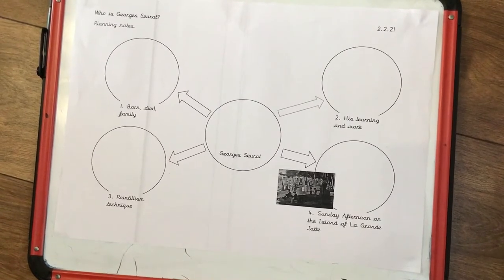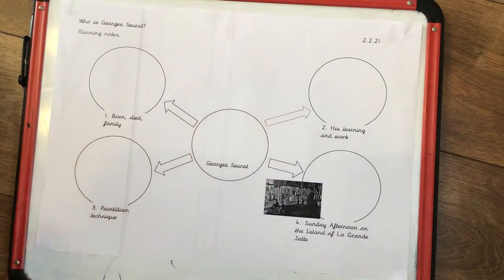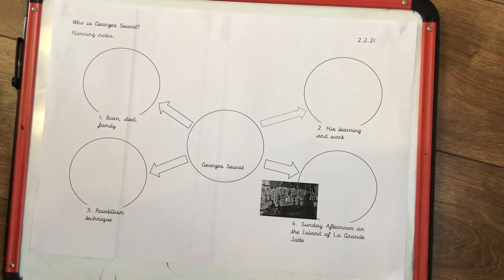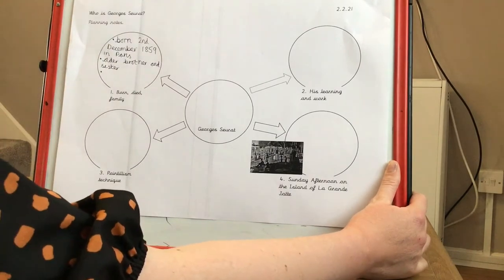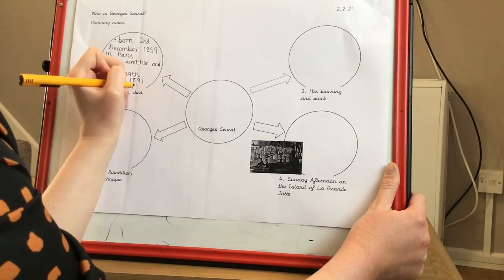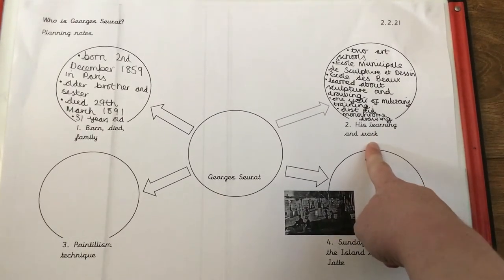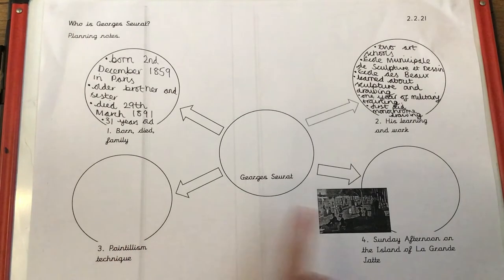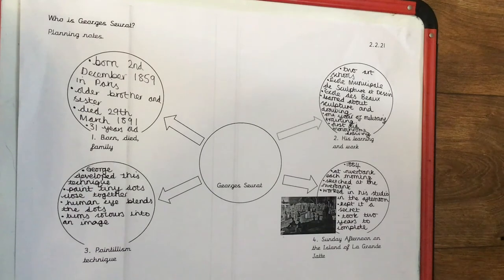Yr 2 Art: Who is Georges Seurat?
Watch the video to learn how to organise all the information you will learn about Georges Seurat.